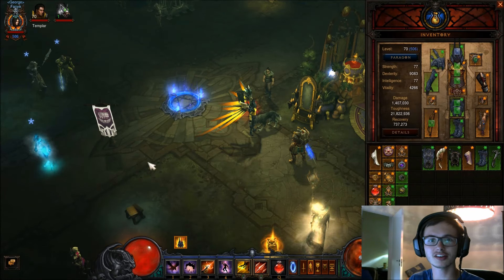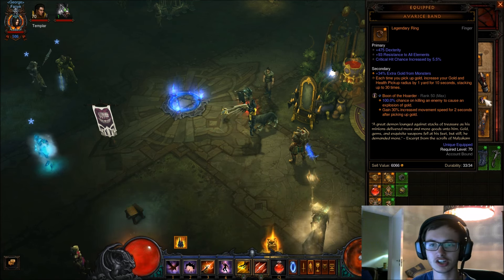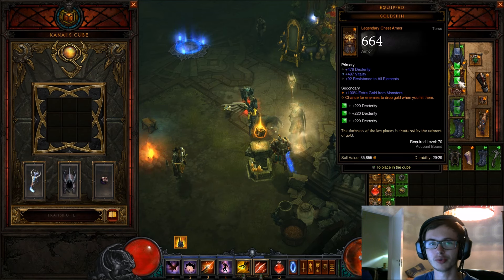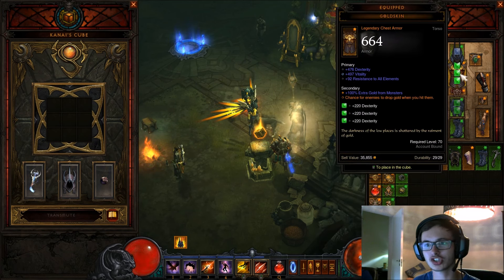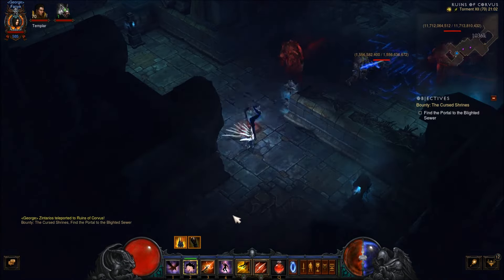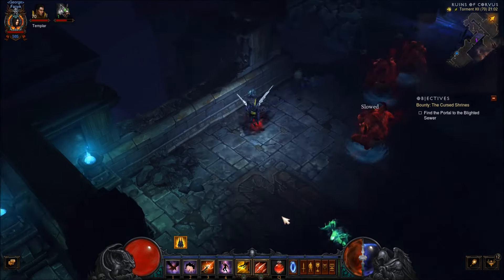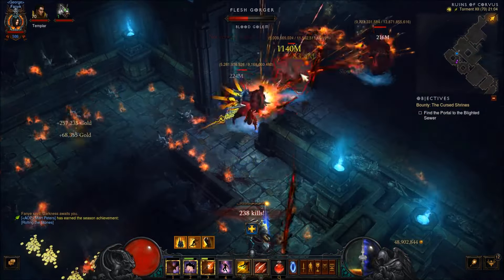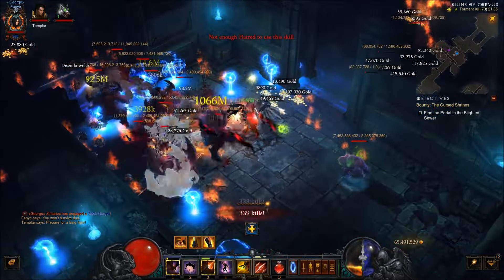Avarice Conquest Achievement Guide Diablo 3 Season 7 Seasonal WITH extra clip at the end!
CONQUEST TIME!

Required item list:
Boon of the Hoarder level 50 (legendary gem)
Goldskin

Now Optional!
Leoric's crown (cube/equipped depends on what your damage needs)
Flawless Emerald Gem in head

- Rolls:
+% gold rolls on all items you can do

-Paragon points:
full points in gold find

-Extra:
Give gold find items to your follower aswell since it will stack with your own gold find.

DON'T forget you still need to have a functioning build so make sure you can still properly clear It's obvious but still.